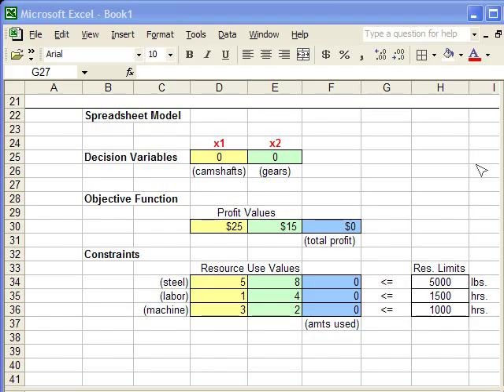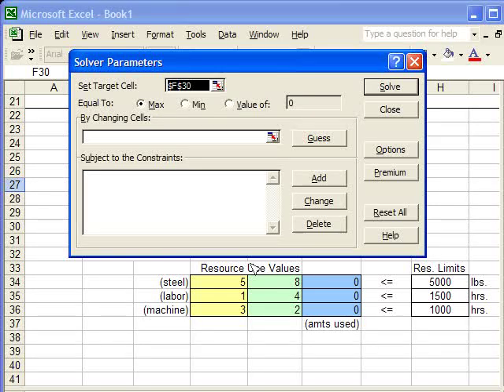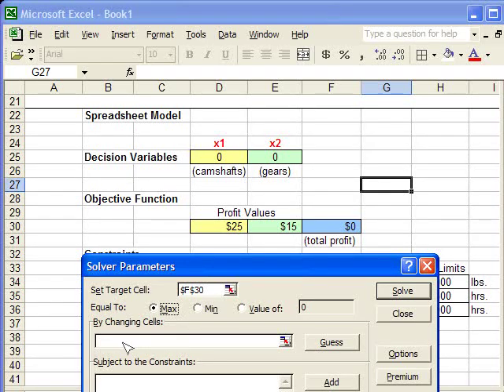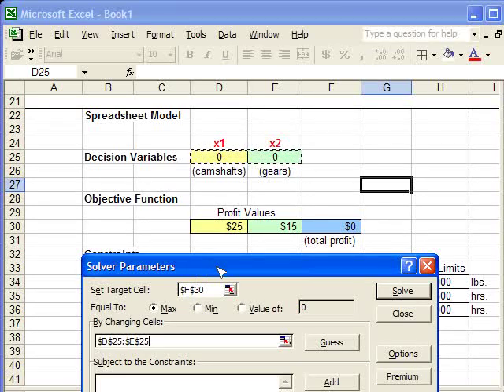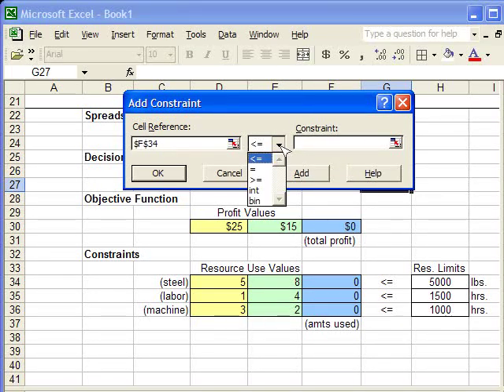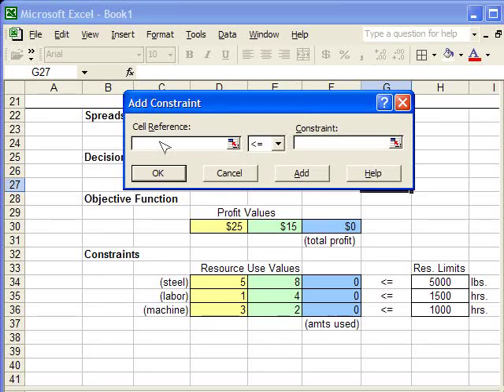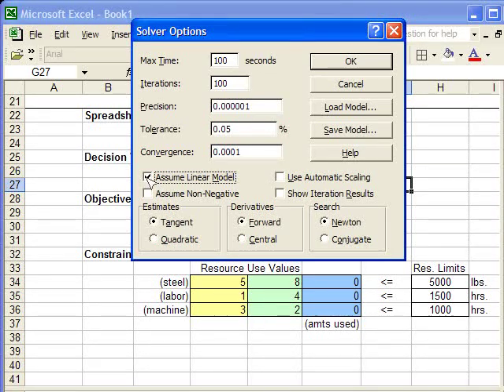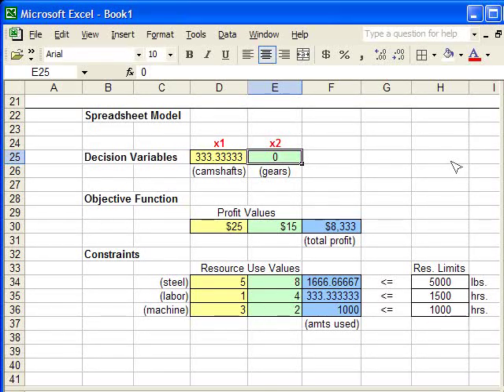Using Solver to Optimize LP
We use Excel's Solver function to optimize our linear programming model.